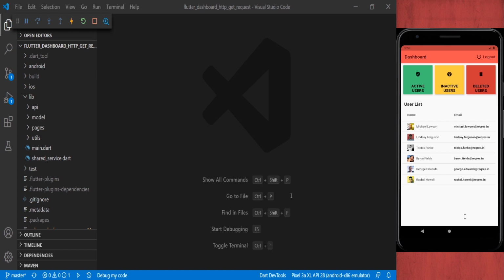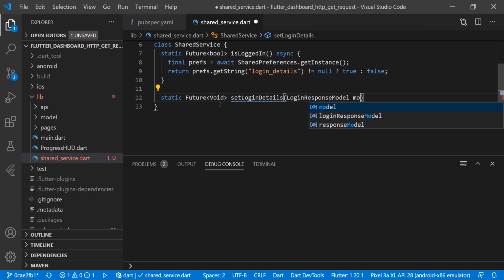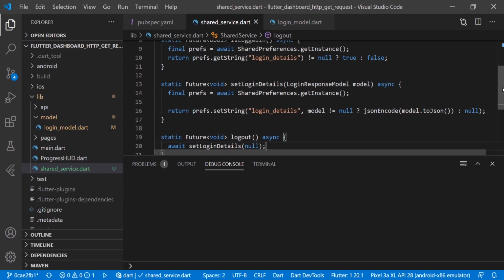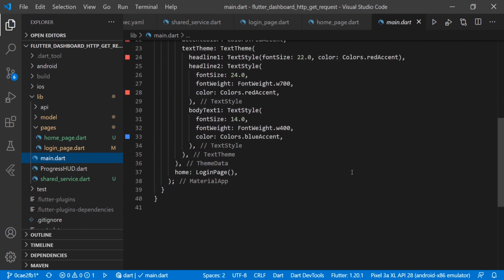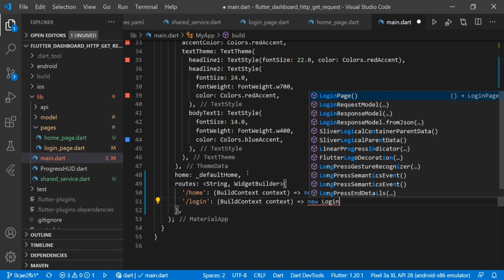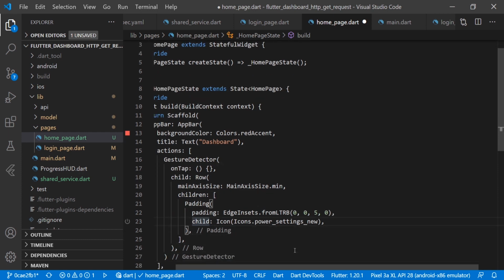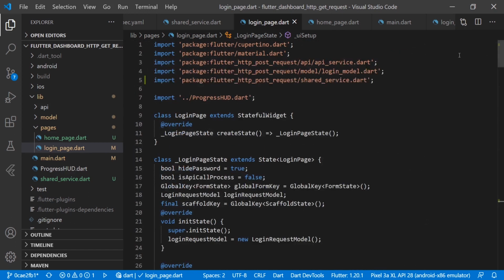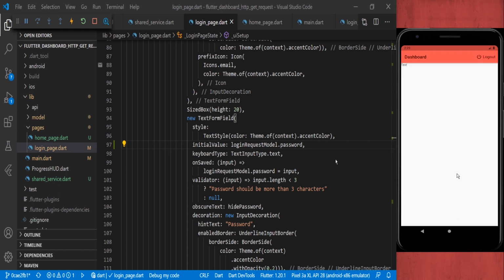[Flutter] Dashboard Screen with HTTP Get Request | SnippetCoder | LEARN.CODE.CREATE | Video - Part-1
In this video, we learn how to make Dashboard Screen with Login/Logout Functionality using HTTP Get Request in Flutter Application, with just few lines of code.

Video Content
0:00 Splash Screen
0:10 Intro
0:40 Add Package
00:54 Create SharedService File
06:48 Update Login Page
08:18 Create Dashboard Page
09:08 Logic for Login/Logout Check
12:11 Add Logout Button

Thanks :)